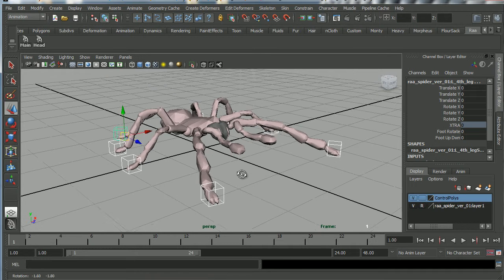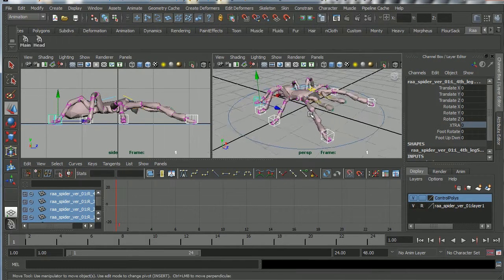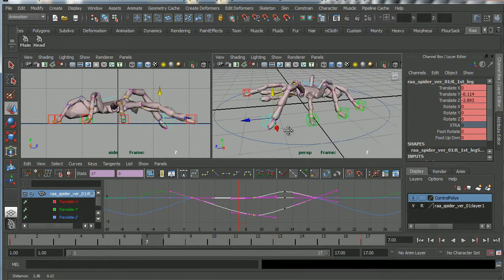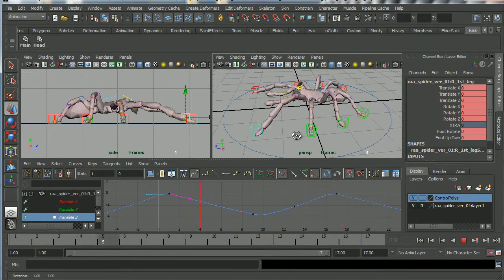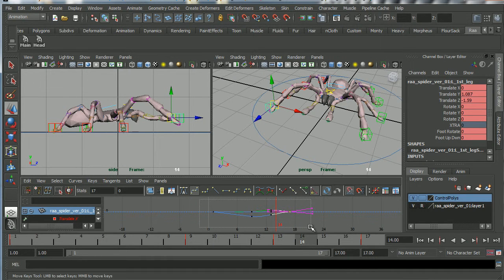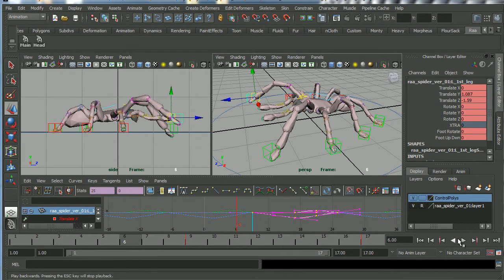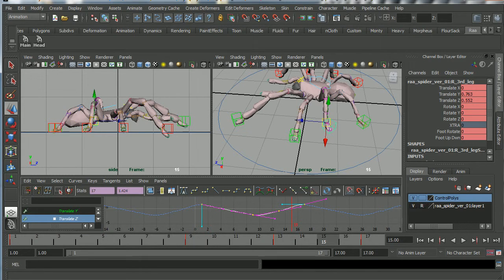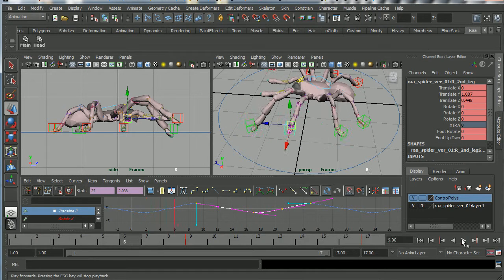Spider Animation Tutorial Part 1